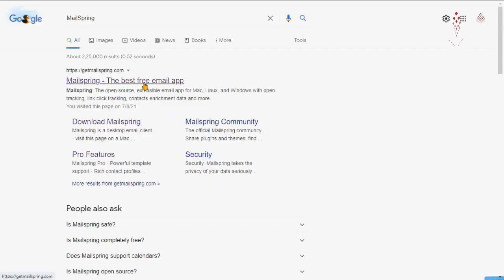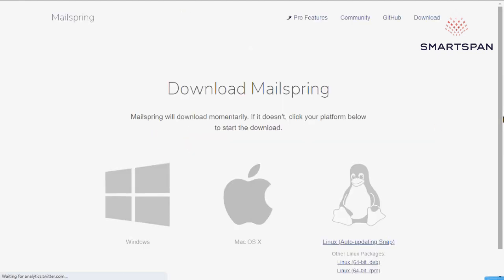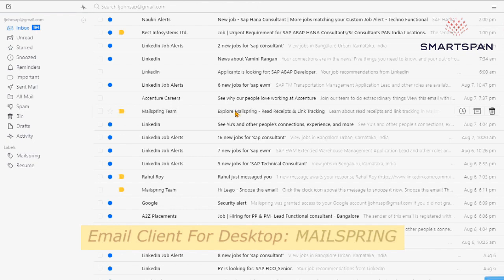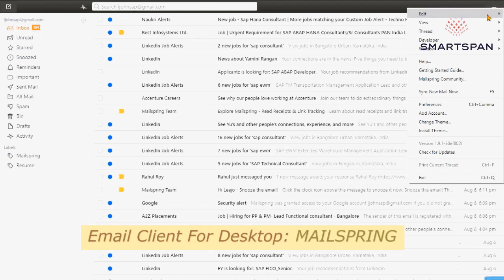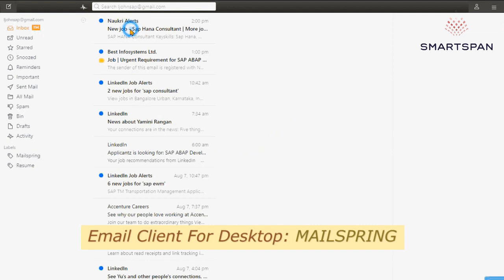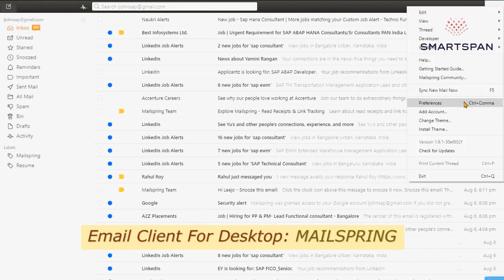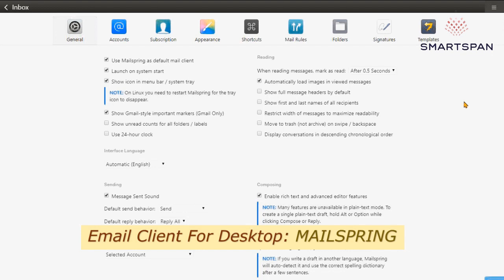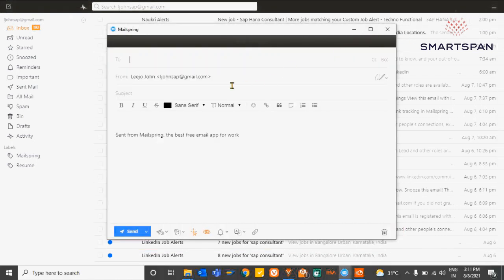Email Client - Best Email Clients for Laptop & Mobile in 2024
What is an email client & the best email client to use ?
In this video  we will see best email clients for Windows and Android.